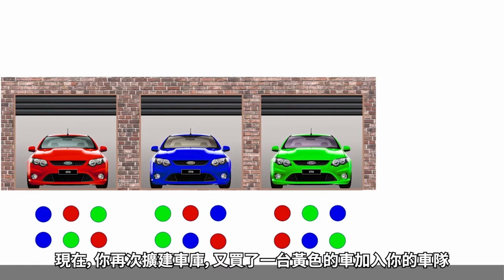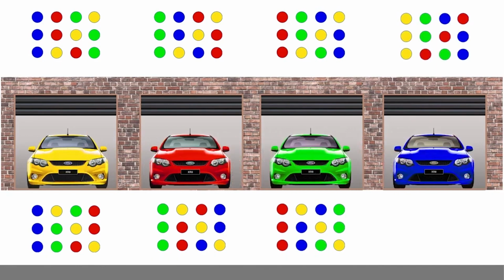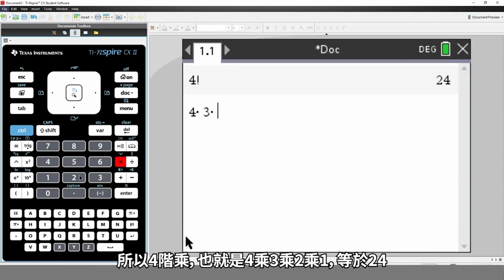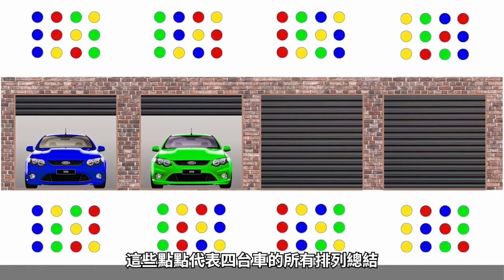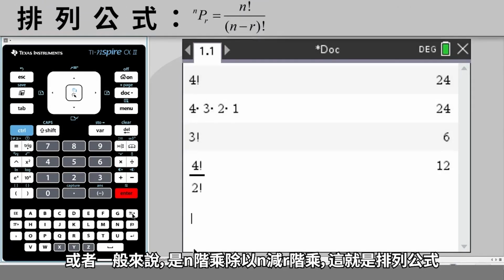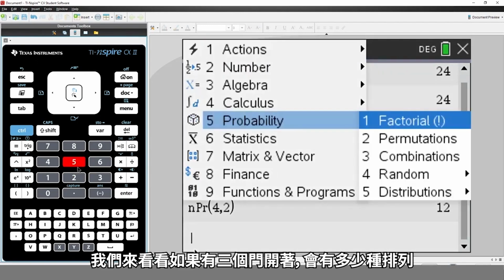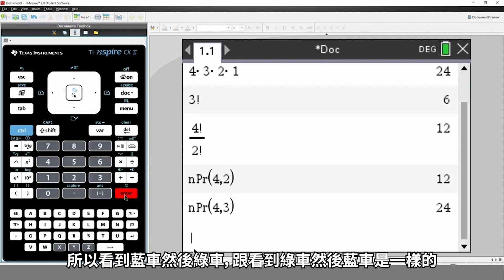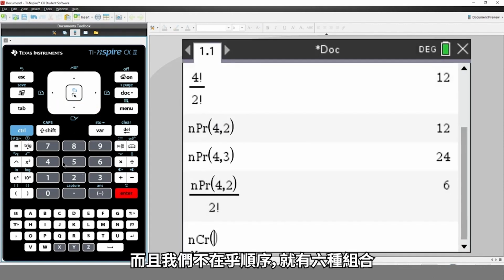在 TI Nspire CX II 圖形計算機上探索機率 階乘、排列、組合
📨 最新消息─用車庫停車揭密排列組合的奧秘！

在這部影片中，您將跟隨一個有趣的車庫故事，學習如何計算排列和組合！從一台藍色的車到增加綠色、紅色、黃色車輛，影片生動展示了當車庫擴建、車輛增加時，不同排列方式的計算過程。

✨ 重點搶先看：
✅ 排列的計算：了解如何利用階乘計算排列數，例如四台車在四個停車位中的排列數是 4! = 24。
✅ 部分排列 (nPr)：當只看到部分車輛時，如何計算可能的排列方式。
✅ 組合概念：當順序不重要時，如何計算組合數，掌握 nCr 的基本概念。
✅ TI-Nspire 的應用：學會如何在 TI-Nspire 的機率選單中使用階乘、排列與組合指令，讓數學計算更輕鬆！

不論您是數學學生、老師或數學愛好者，這部影片都將幫助您更直觀地理解排列組合的概念，並學習如何應用到實際問題中！